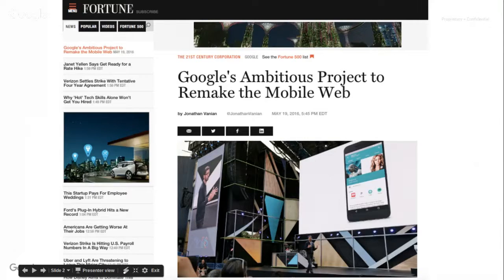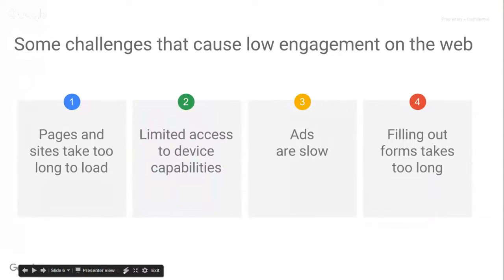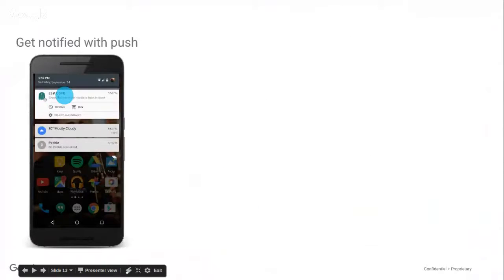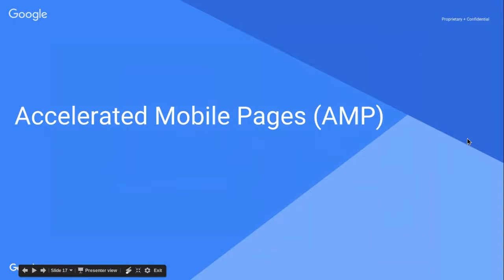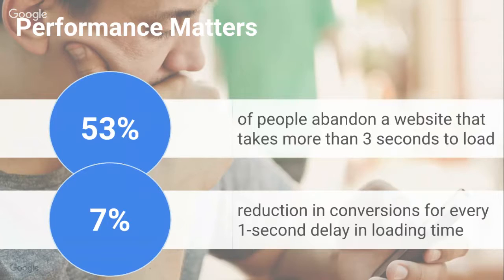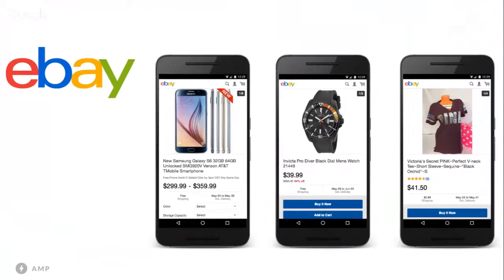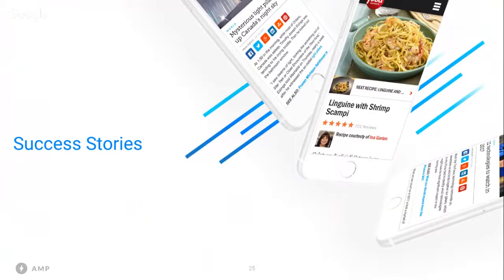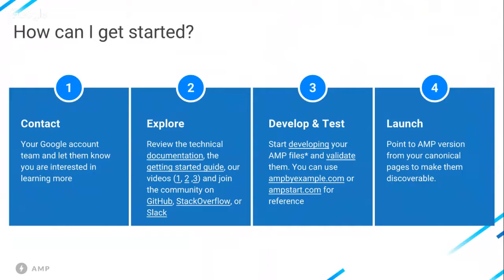Mobile Guru Program Hangout: Accelerated Mobile Pages (AMP) and Mobile Site Speed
Dear Gurus,

We're back with our next Hangout for the year, on Accelerated Mobile Pages (AMP) and Mobile Site Speed.

We will be covering the below topics:

1. Future of Mobile Web
2. Accelerated Mobile Pages (AMP) for AdWords and Success Stories
3. Mobile Site Speed

Please join us on May 23rd at 11 AM AEST.